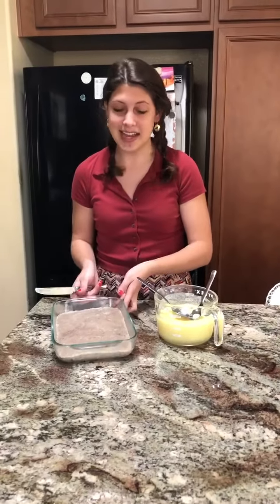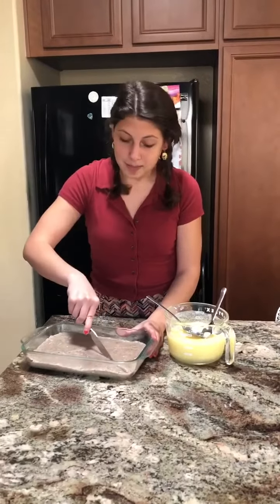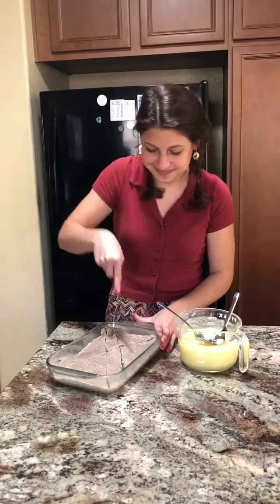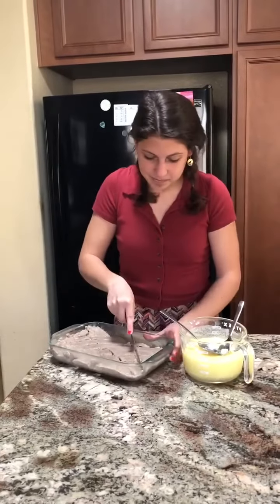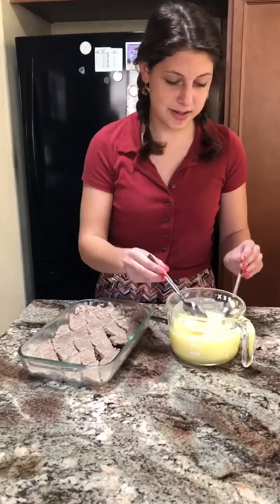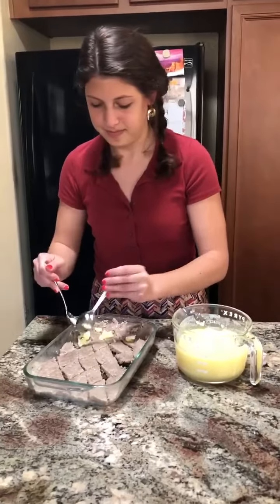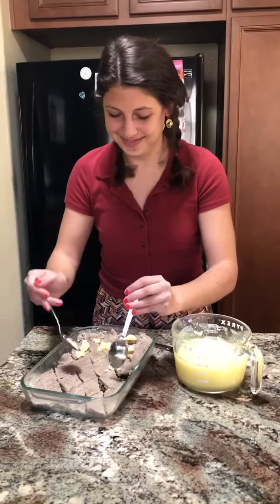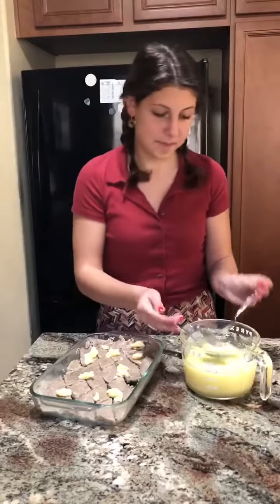Granddaughter Carly Prepares Kibbe B’Sannieyeh for Baking